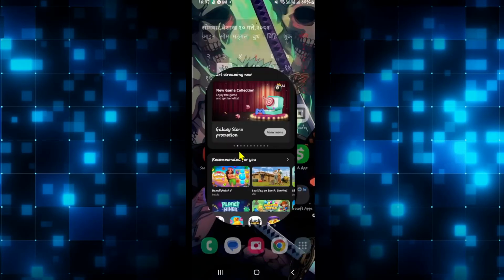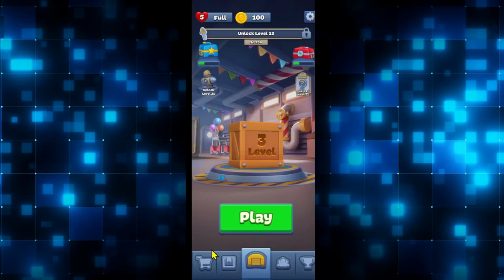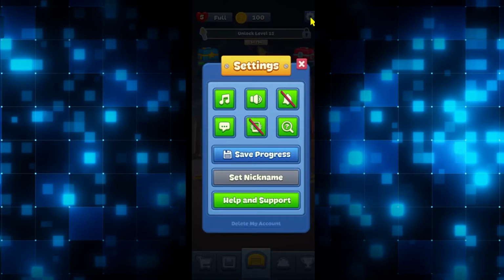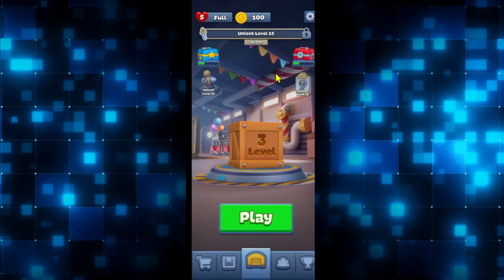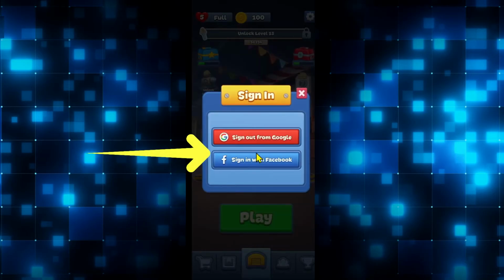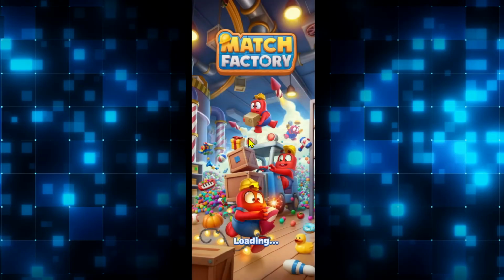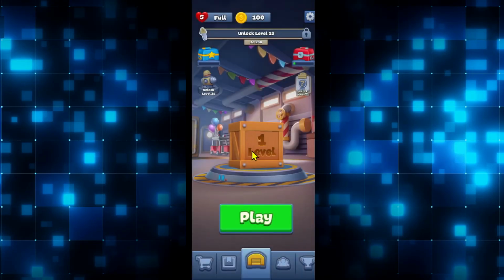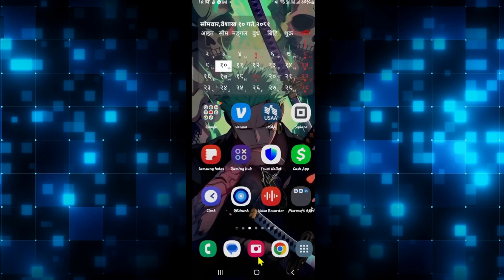Match Factory Logout: How to Sign out from Your Account on Match Factory Game? 2024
Are you looking to switch accounts or take a break from Match Factory? We've got you covered! In this tutorial, we'll show you the simple steps to logout from your account on Match Factory, ensuring a smooth transition whenever you need it.